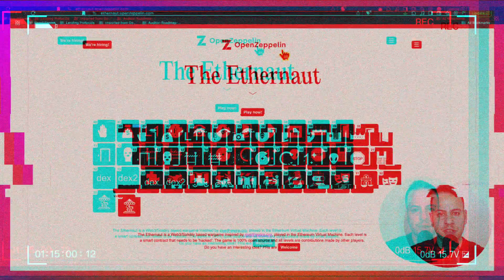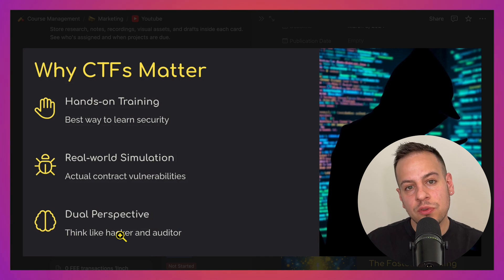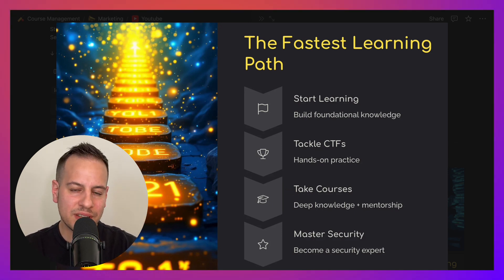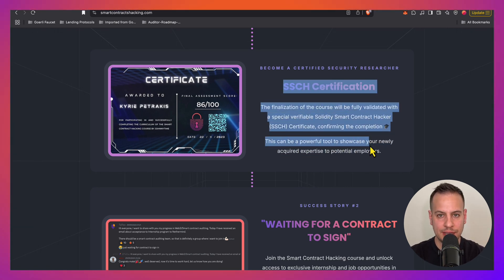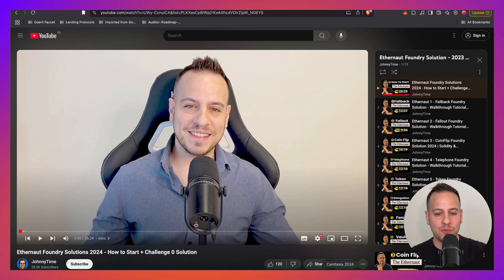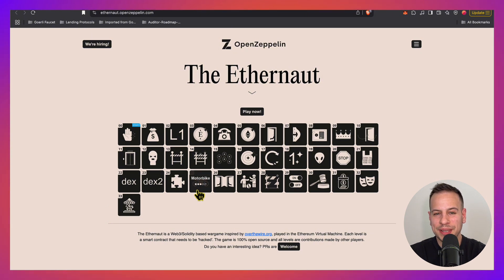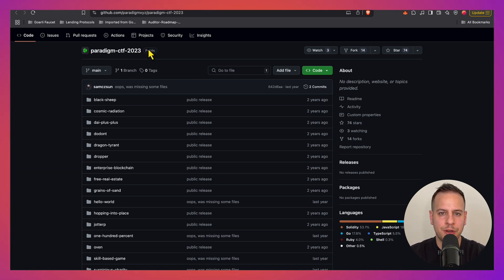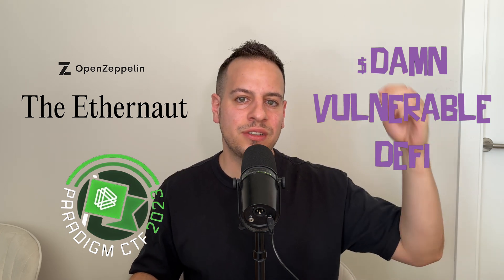Learn Smart Contract Auditing for Free: Best CTFs Compared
Want to learn Web3 security and smart contract hacking for free? In this video, we will explore one of the best ways to get started—by solving CTFs (Capture the Flag challenges). You’ll learn what CTFs are, why they’re important, and how they help you adopt the hacker mindset.

We will go through the top 3 CTFs, difficulty level and points on choosing the right one for you. I'll also share the most optimal learning path if you want to pursue a career in Web3 security and practical tips on getting better results to advance in your training.

Watch till the end to get extra resources and details on how to improve your smart contract auditing skills!

Timestamps:
00:00 Intro
00:51 Why CTFs matter
01:40 The Fastest Learning Path
03:49 Top 3 CTFs
07:36 CTF Comparison
08:09 Summary